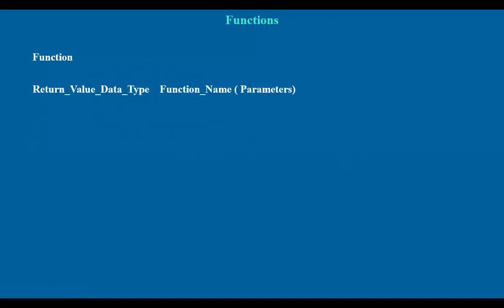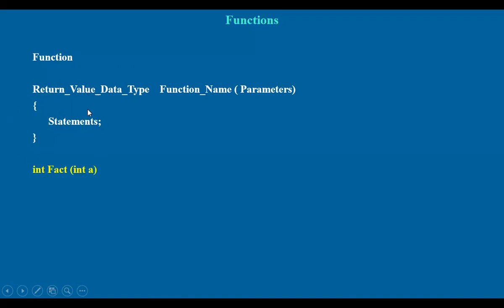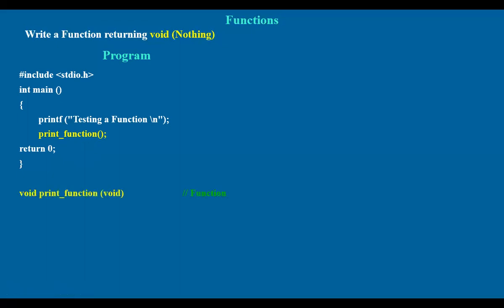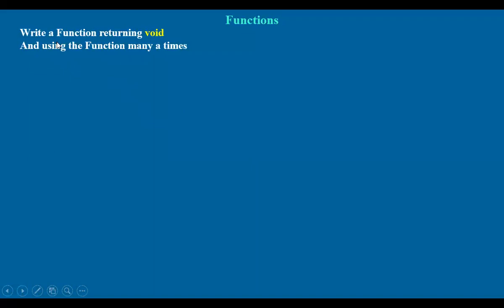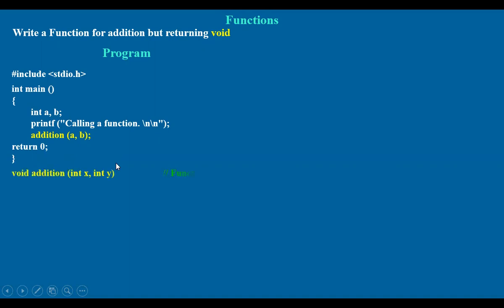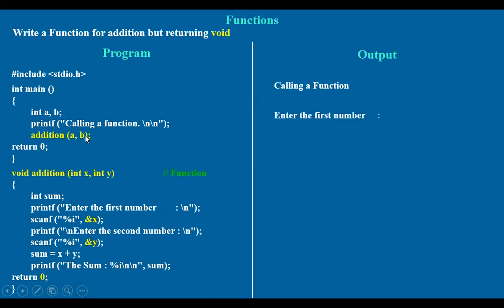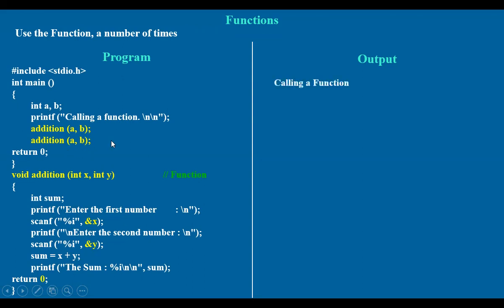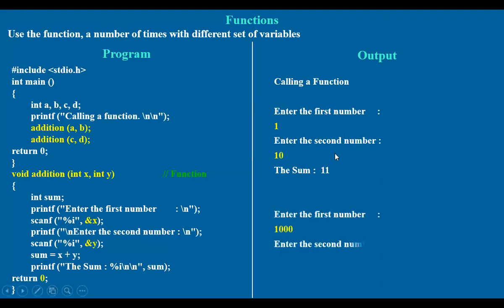28 A Functions | Definition of Functions | Returning Void | C Programming| C for Beginners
C PROGRAMMING
ENGINEERING DRAWING
VEDIC MATHEMATICS

Passing Parameters in Functions
Returning Value from a Function

Dr. Vasu's Lectures